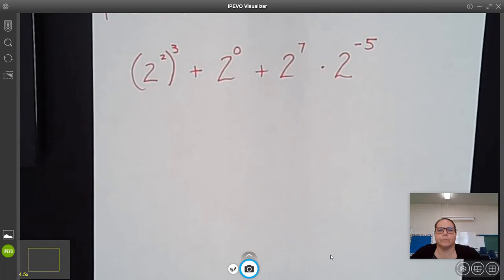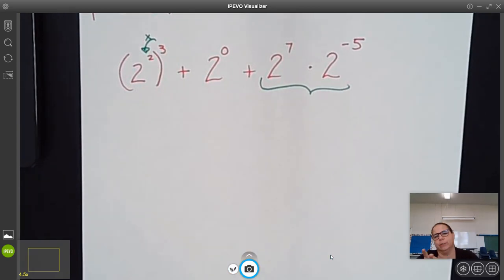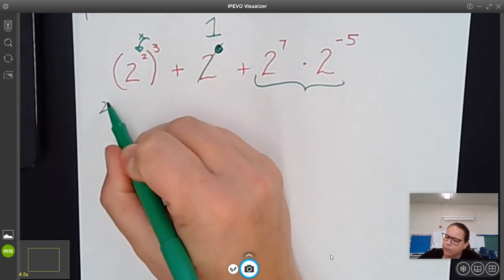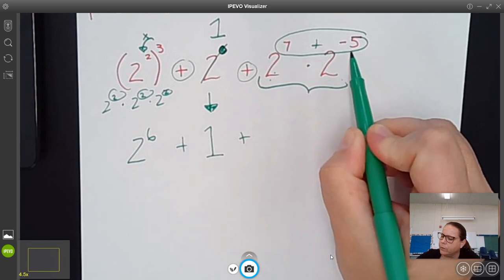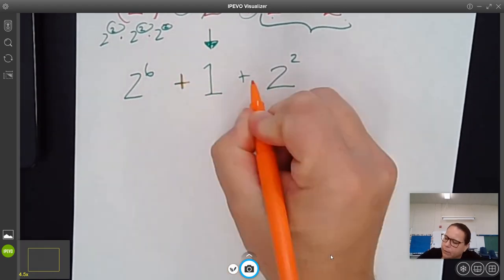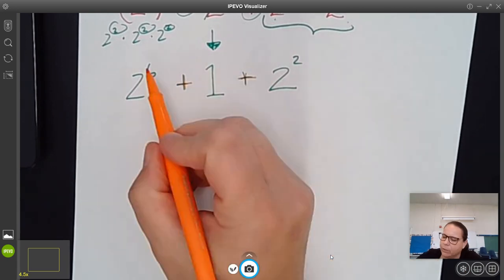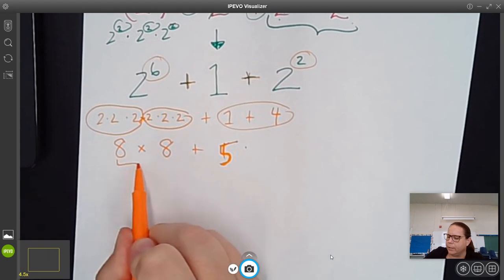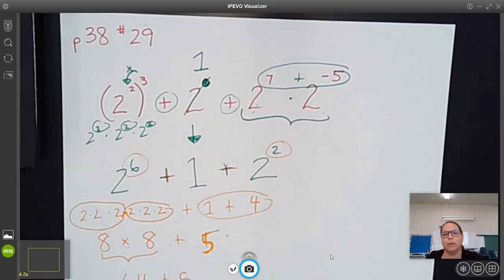Exponent Review (3)